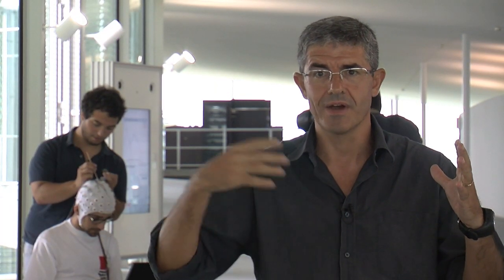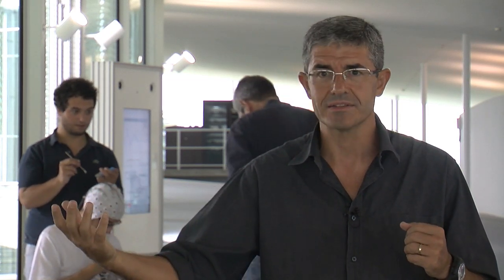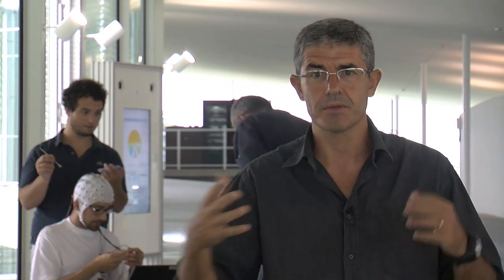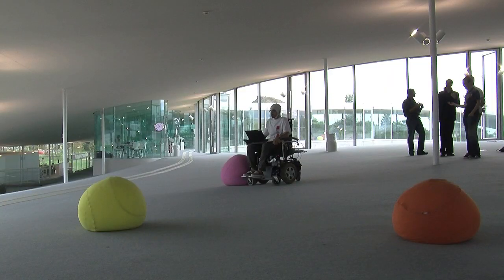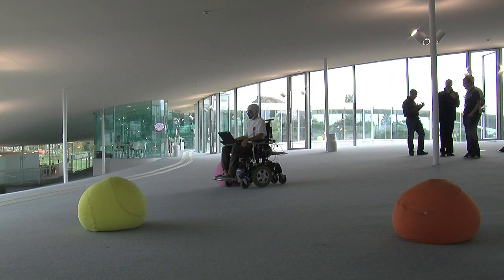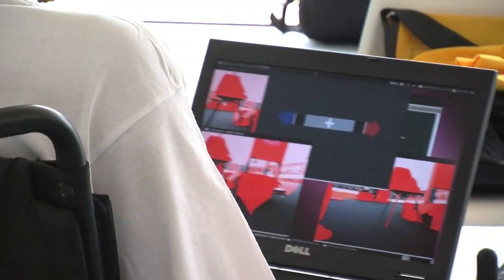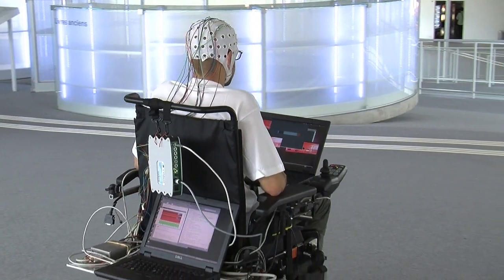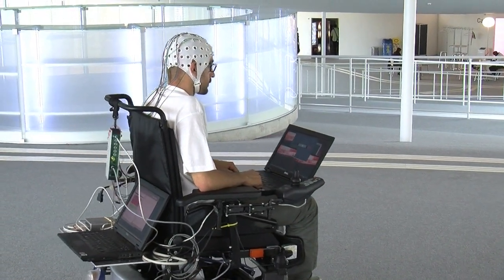Brain-Machine Interface @ EPFL: Wheelchair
A wheelchair controlled by thought alone, from the EPFL Lab of José Millan. To be presented at the AAAS 2011 annual meeting.